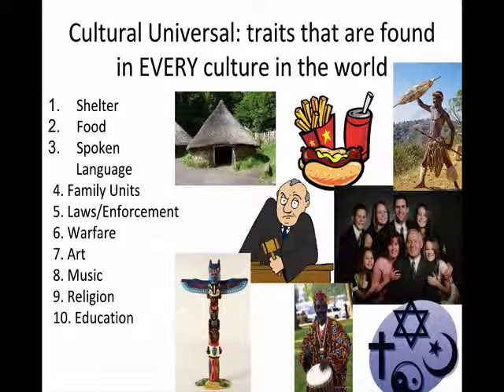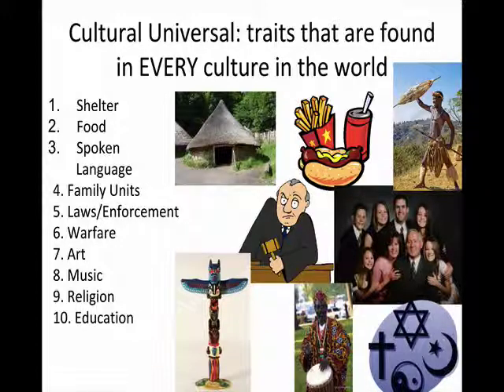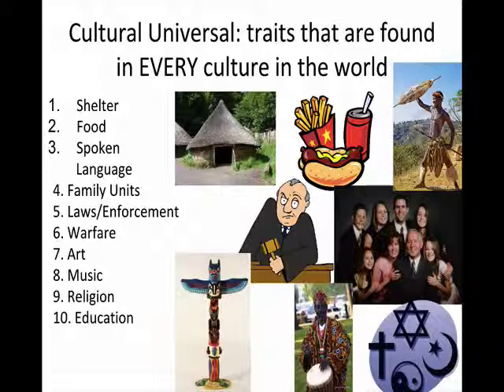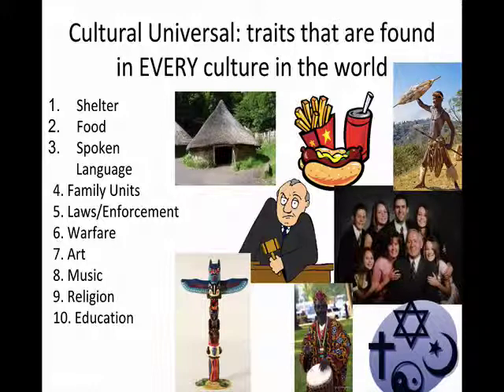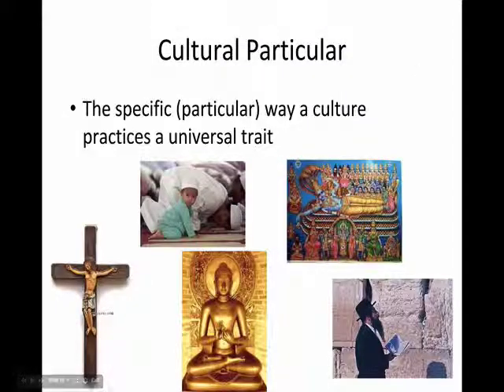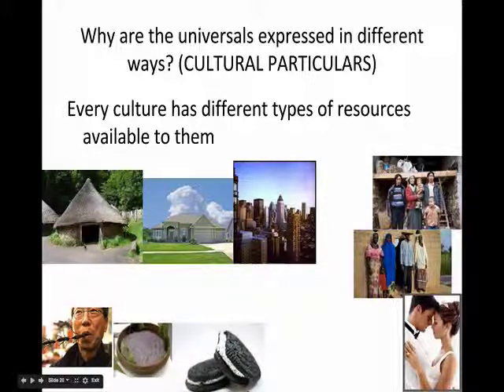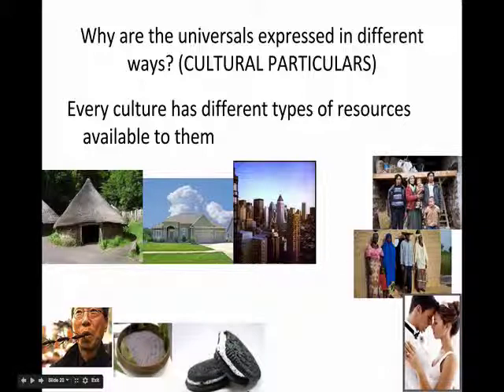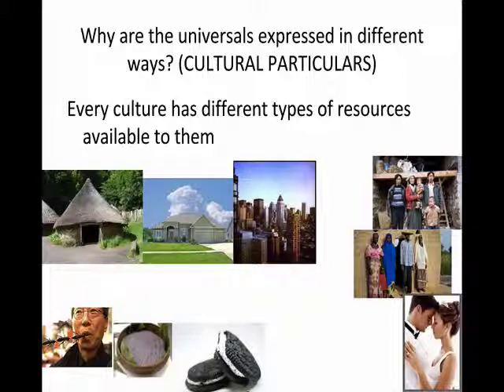Universals vs Particulars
G6 Geography